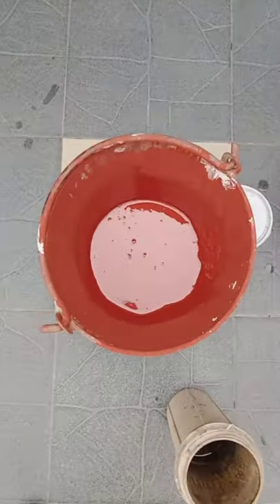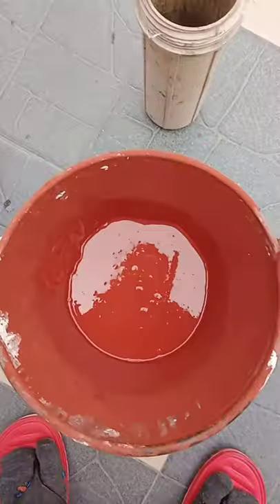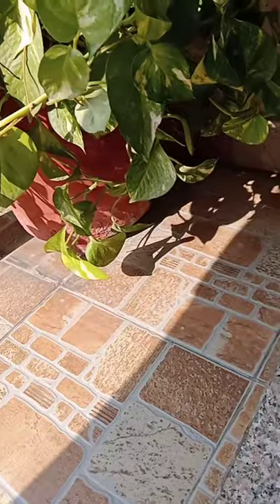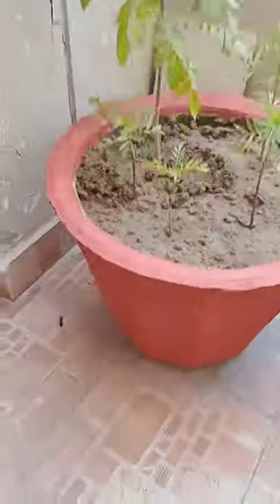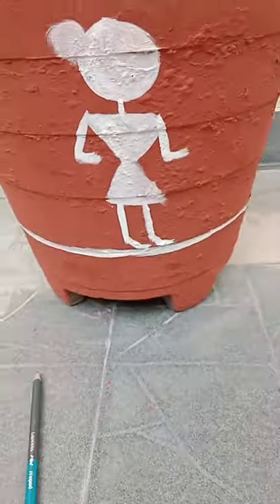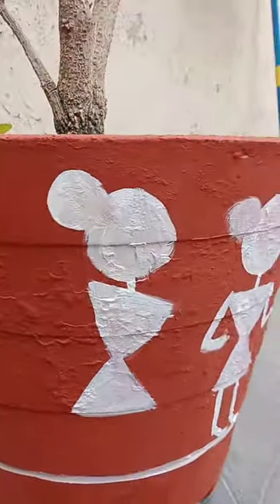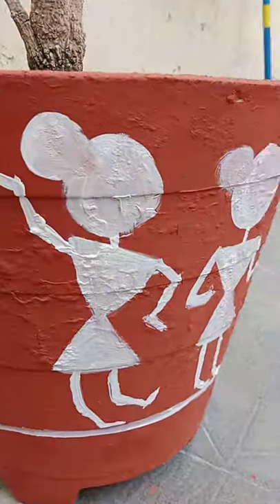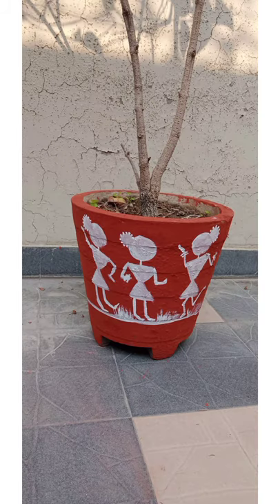Warli art/Painting on pots of plants part-1/secret warli art painting/